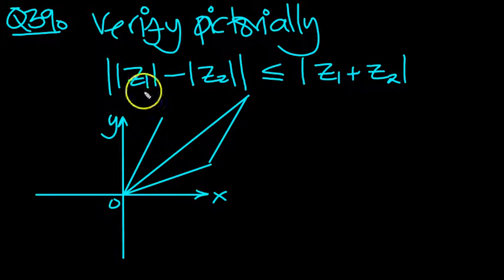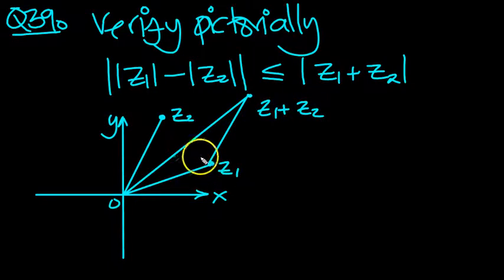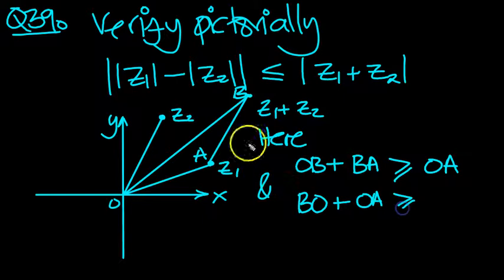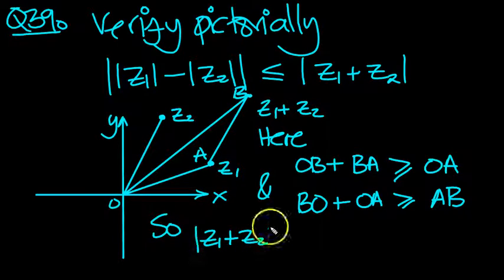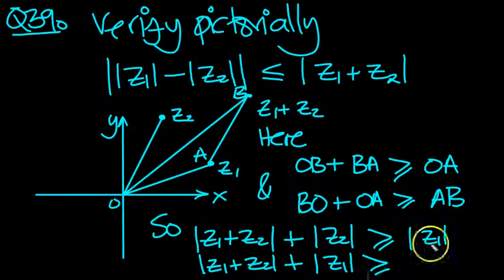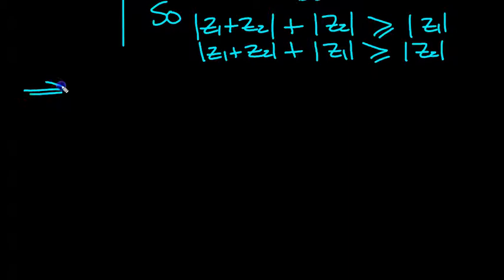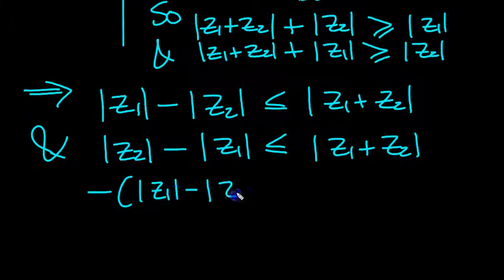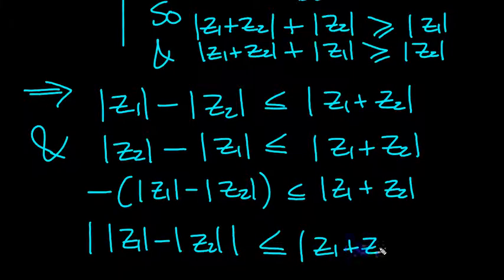Quadratics, Cubics and Argand Diagram Q39